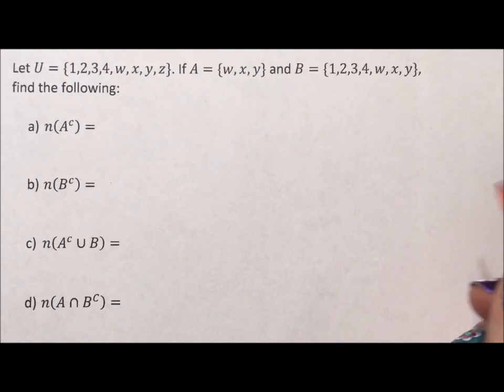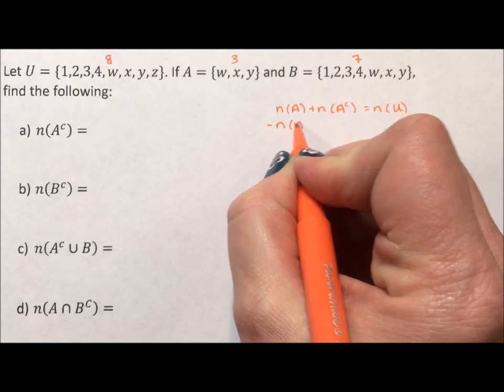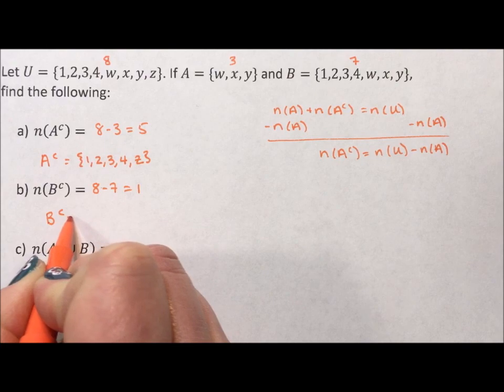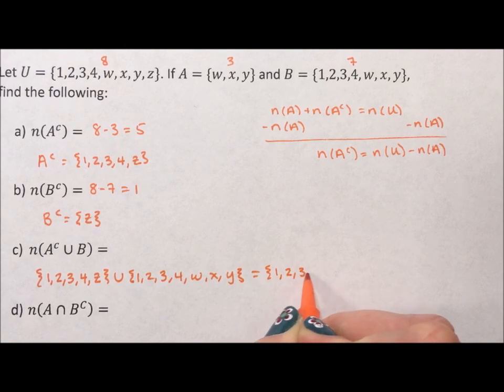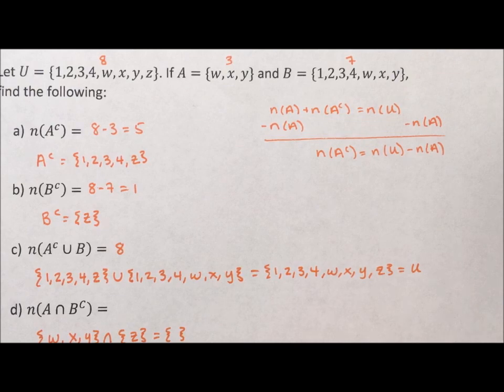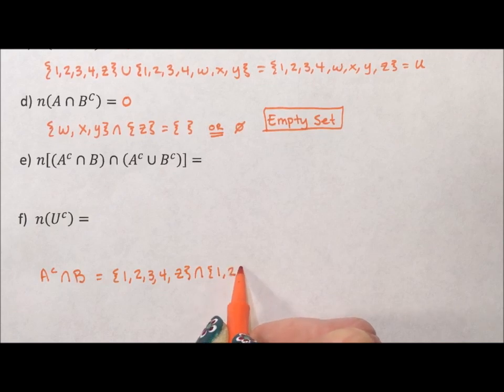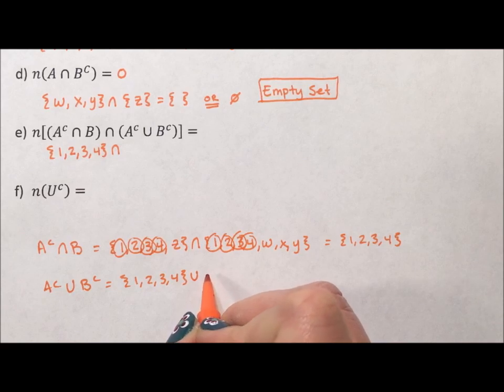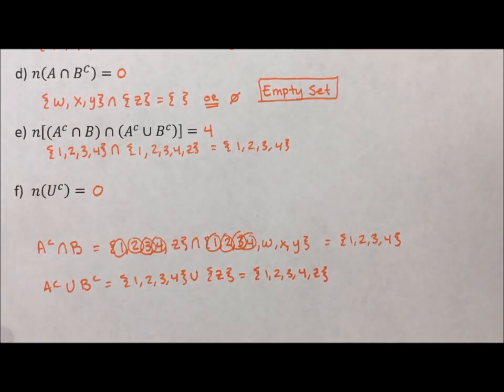Sets - Union and Intersection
This video shows how to count the elements after combining two sets using union, intersection, and complements. The problem gives a finite "universe" to make the counting possible.